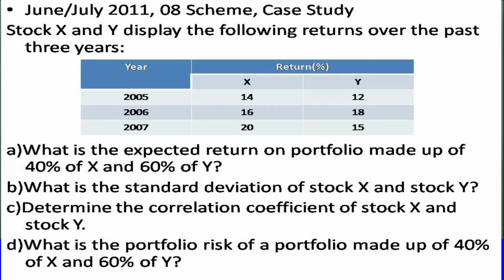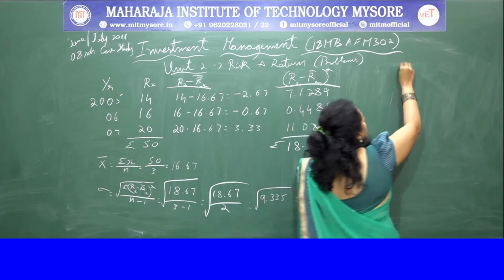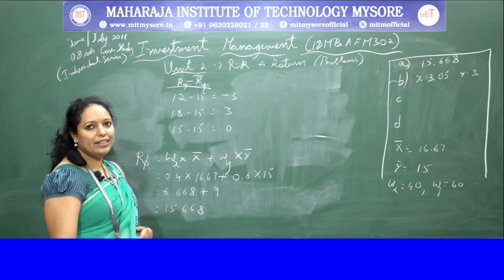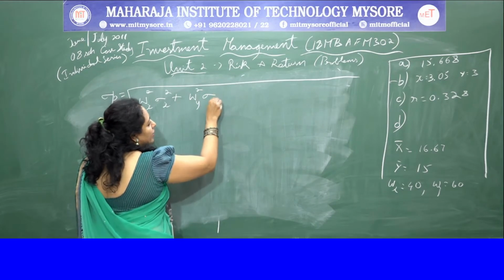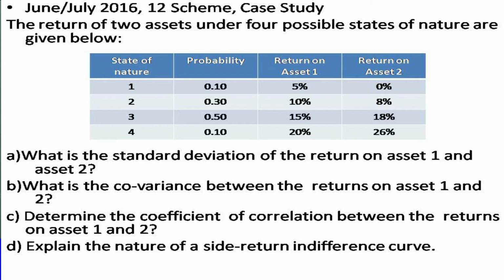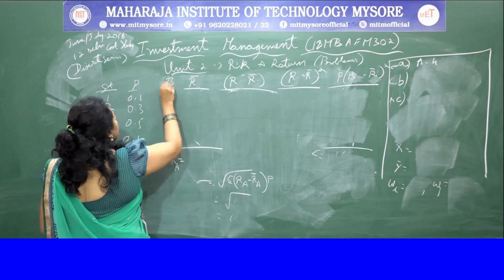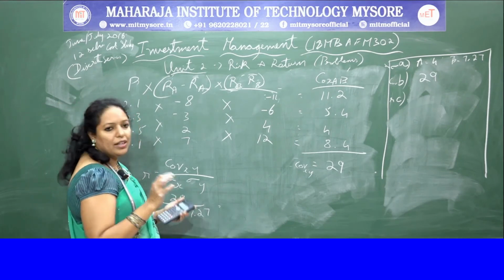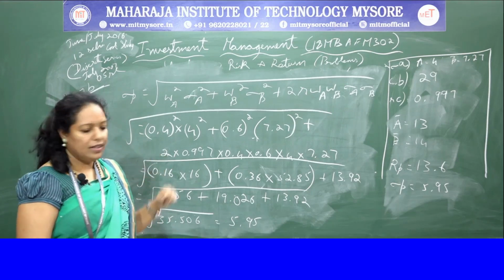Risk & Return | U 2 | S 8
Problems on Risk and Return (Portfolio Securities)